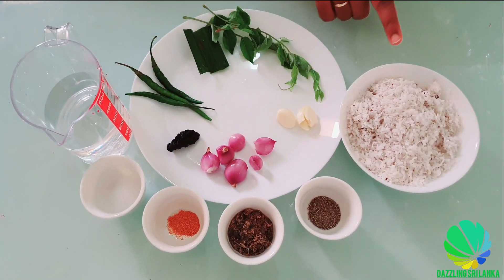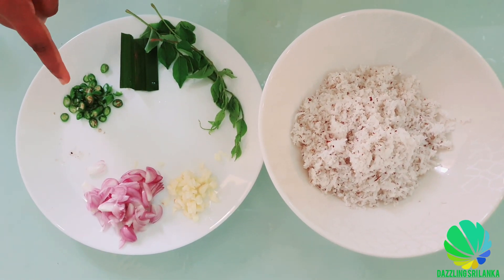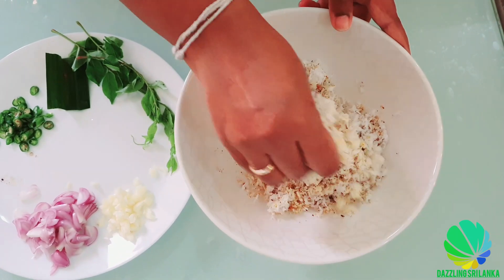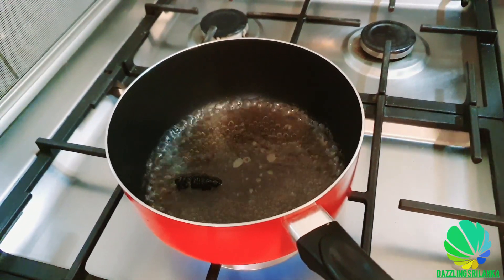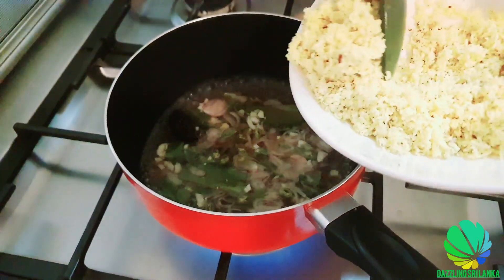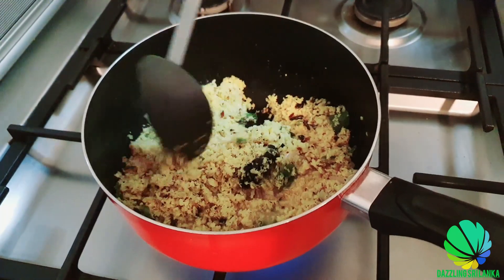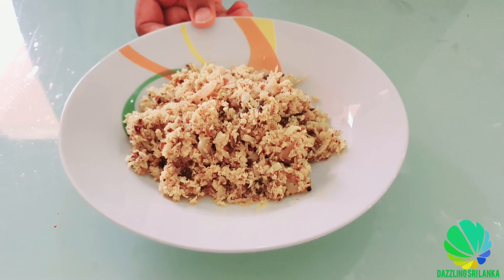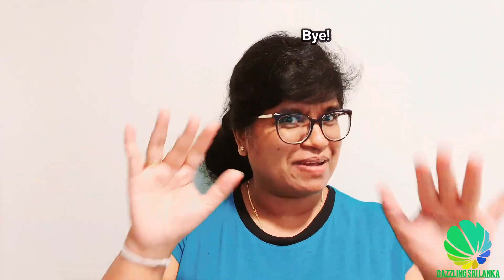Episode 13: Pol mallum/ Coconut Sambol (Sri Lankan style) | Dazzling Sri Lanka